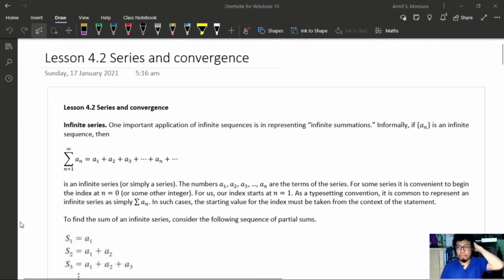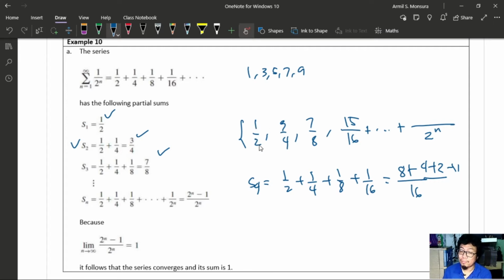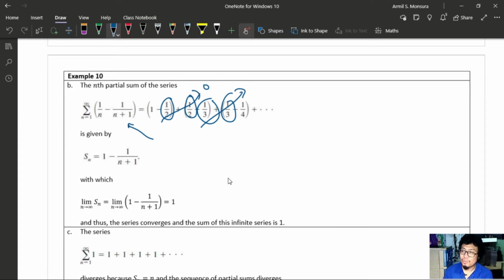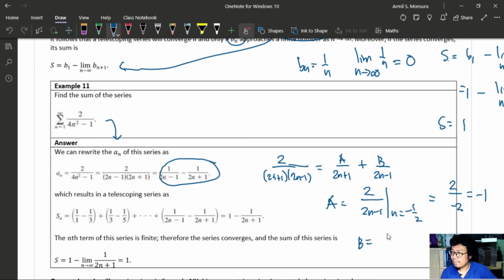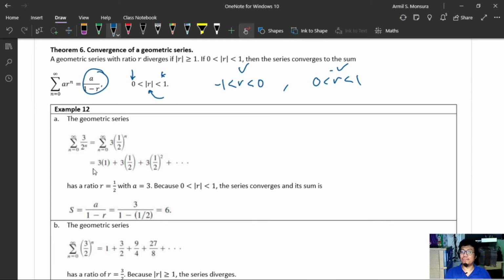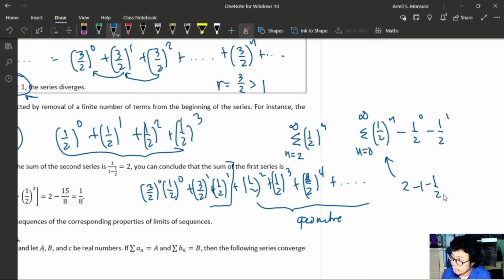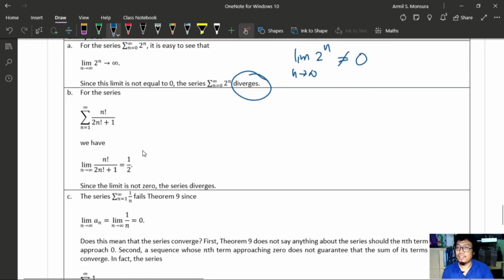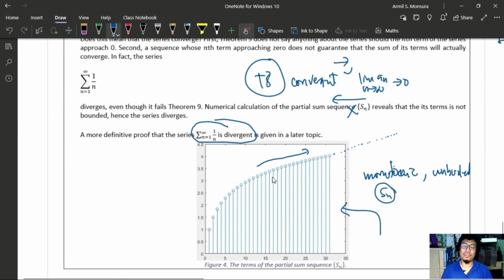Lesson 4.2 Series and convergence